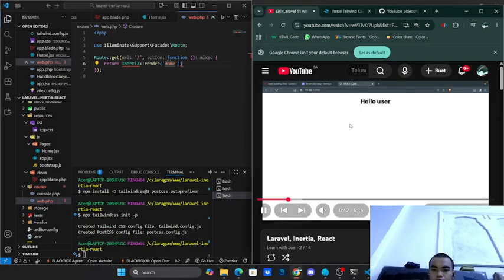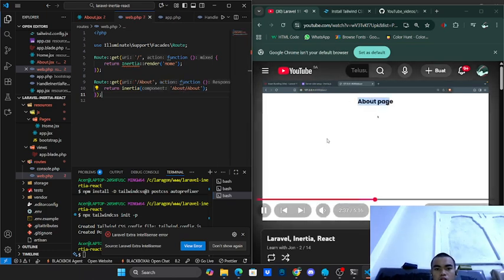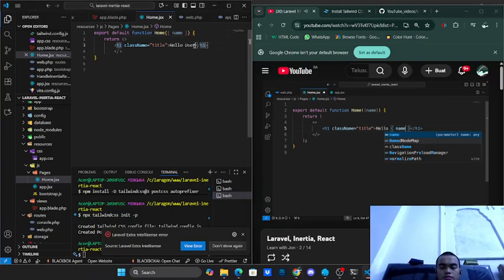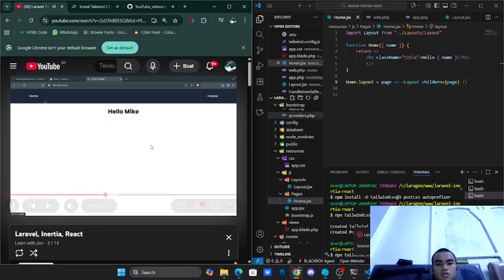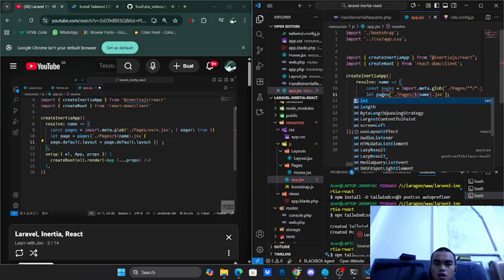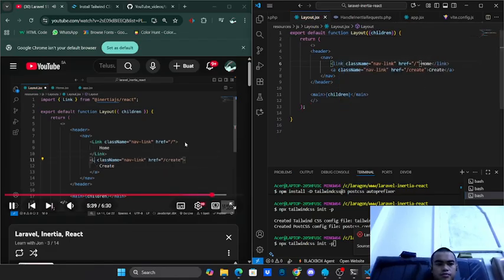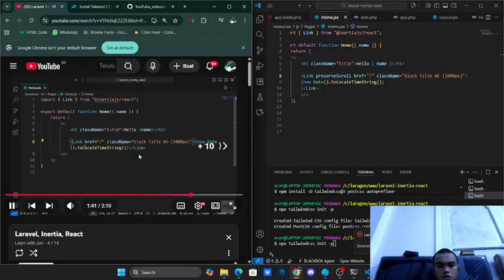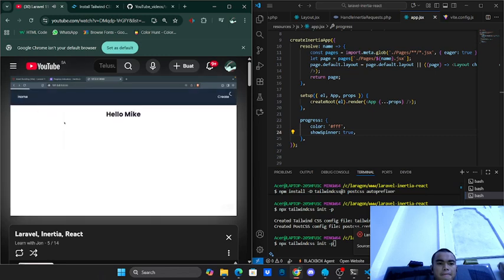Laravel Inertia & React